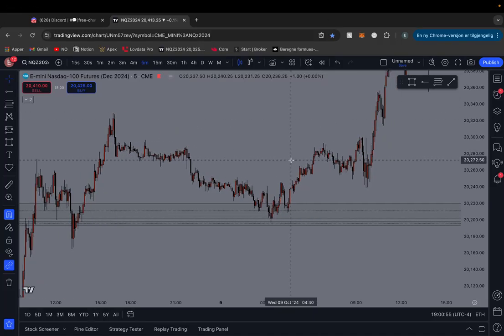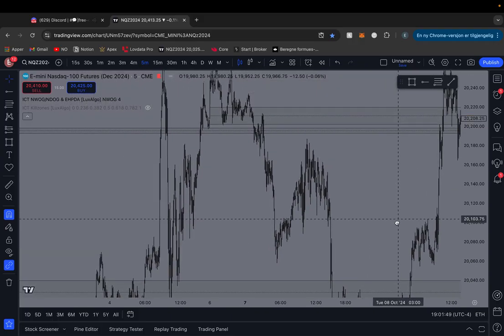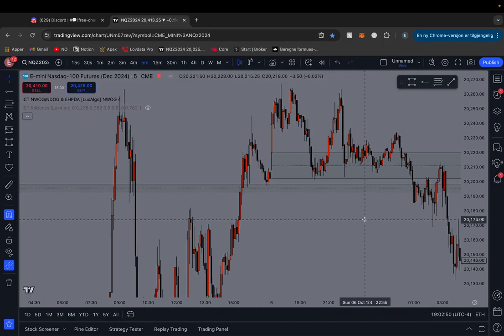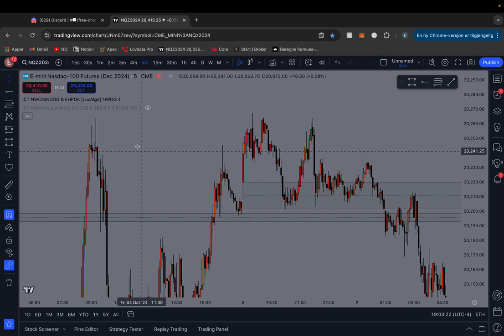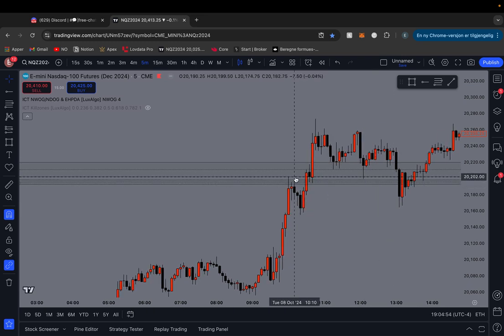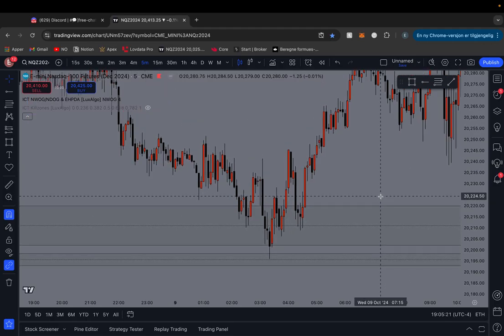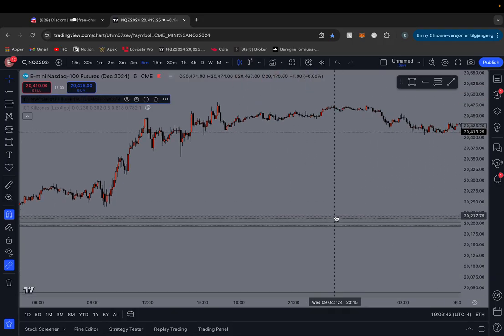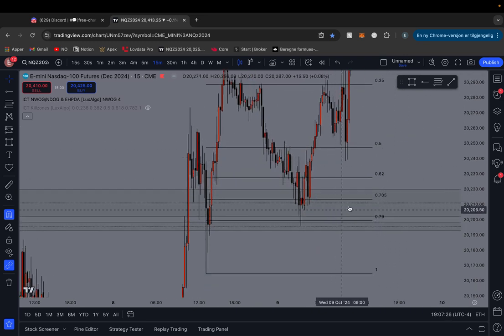11. Opening Gaps